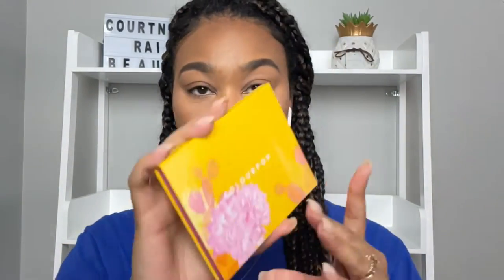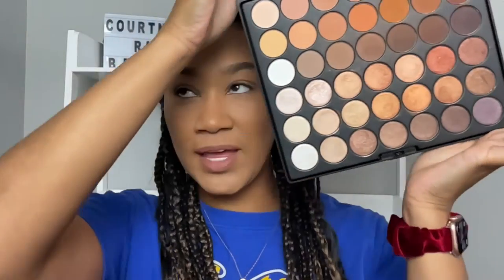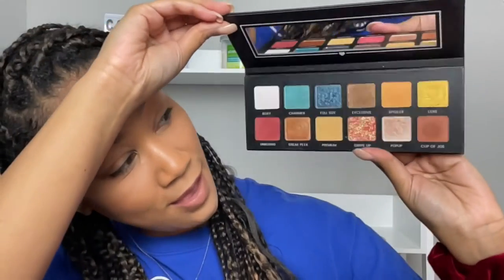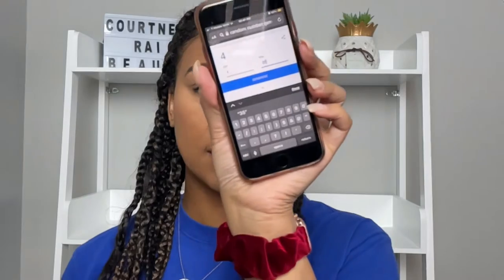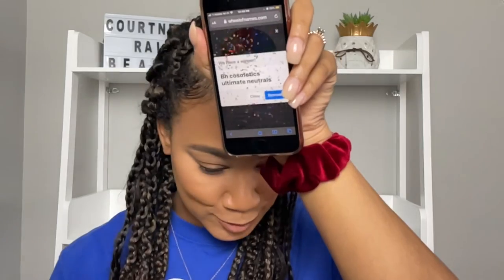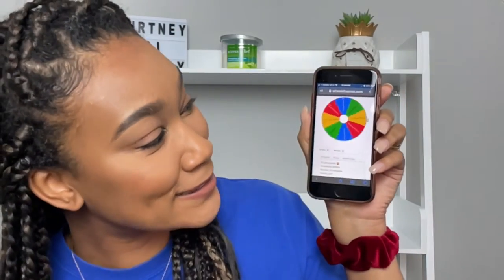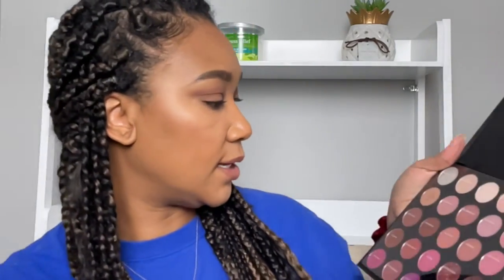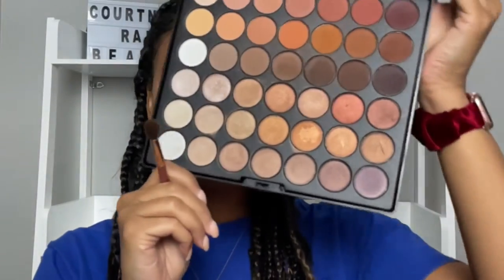Palette Bingo Makeup Challenge |My 8 yr old daughter picks my Makeup ! MUST WATCH!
Today’s videos going to be a fun one! My daughter picked 8 palettes from my Collection and im going to use a spinning wheel and number generator to create a look. Make sure you watch the entire video to see how the makeup challenge turned out!! !!!

Video Timestamps

0:00 Intro
2:49 Palette Selection
4:30 Game Begins
8:20 Makeup Application starts
19:01 Completed look
21:49 Daughters reaction

Instagram handles~
@courtneyraibeauty ~ makeup account

@shopcourtneyraibeauty~small business account

Code : WILLIAMS20

Shopmissa